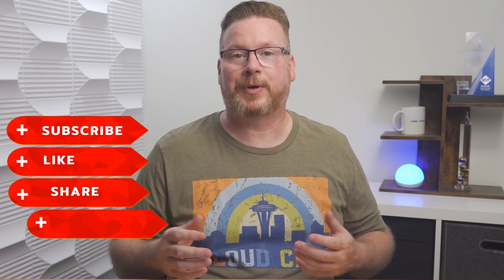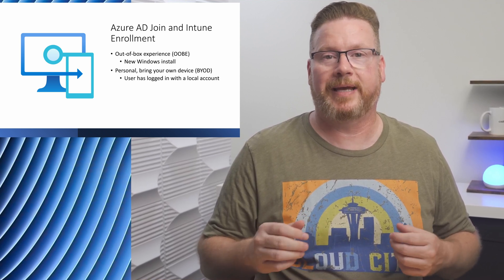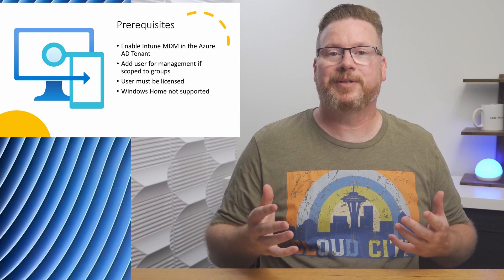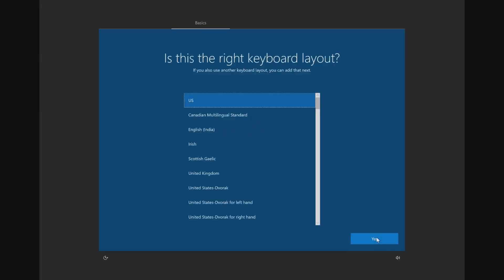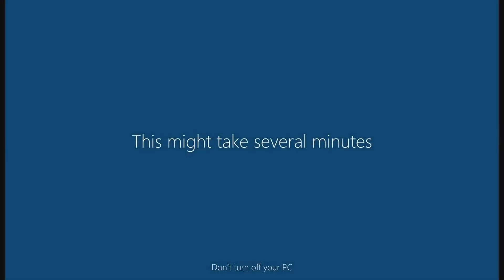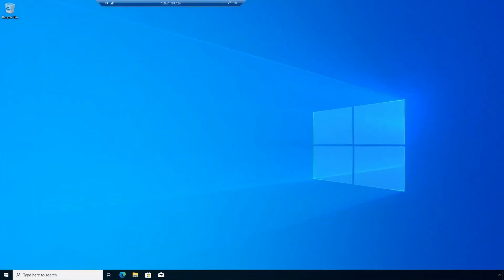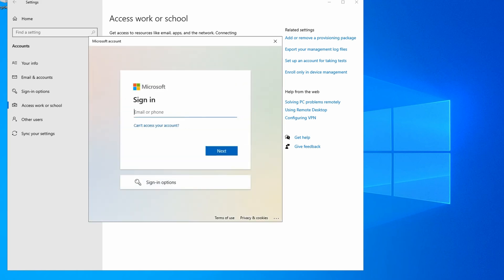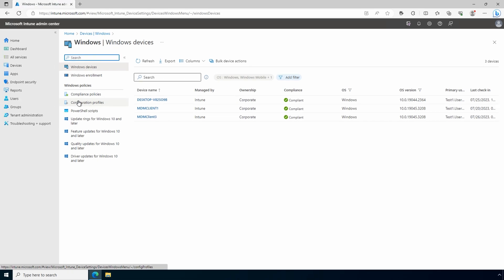User-Initiated Intune Enrollment and Azure AD Join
As the workforce becomes mobile, we can’t rely on users working exclusively from company-owned devices accessible on an internal network.  Sometimes we must manage computers that are not Windows AD joined or possibly not owned by the organization.  This video reviews two options users can take to join a computer to Azure AD and enroll it into Intune.  We review joining a computer to Azure AD at the out-of-box experience (OOBE), as well as bring your own device (BYOD) scenarios where the user joins a personal device they have already logged into.

00:00 - Start
02:26 - Verify MDM Configuration
03:10 - Organization-Owned OOBE Enrollment
05:03 - BYOD Personal Device
06:34 - Review Enrollments